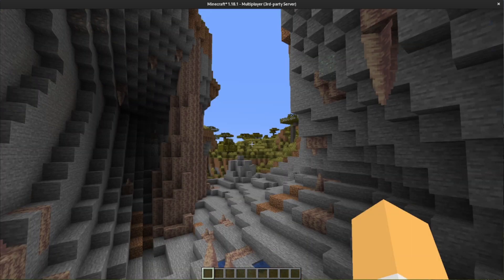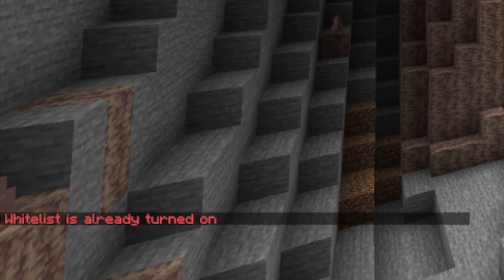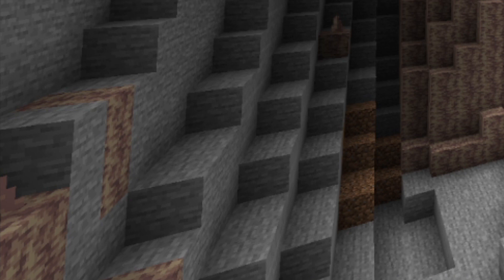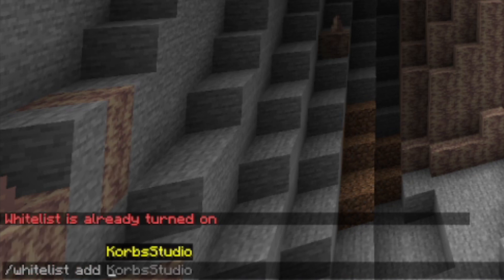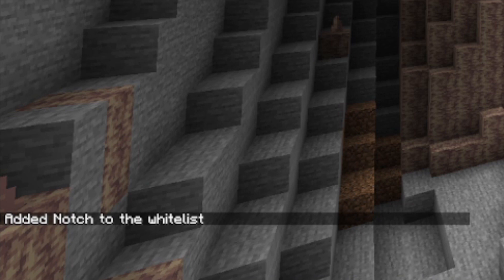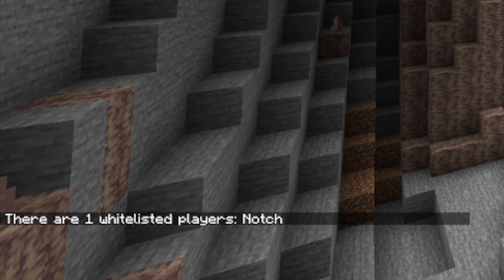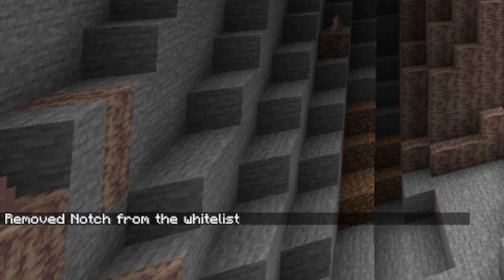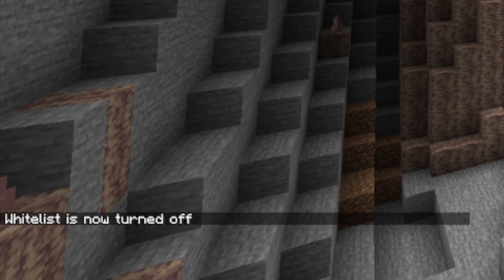How to use Whitelist Command